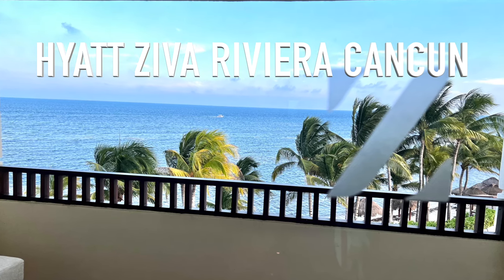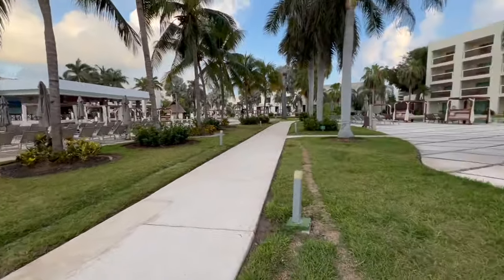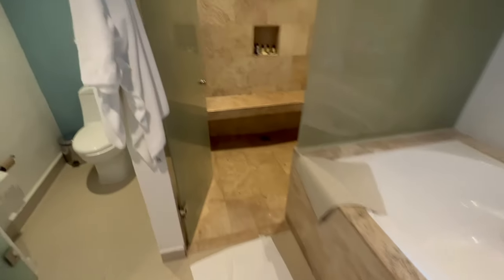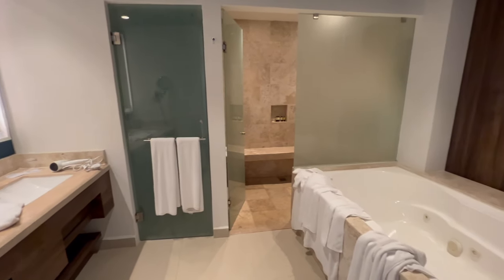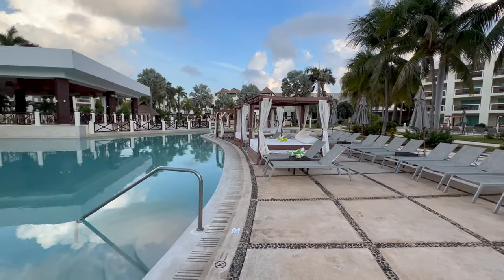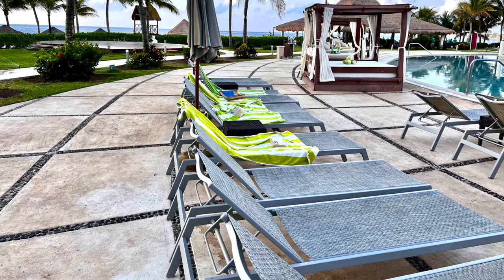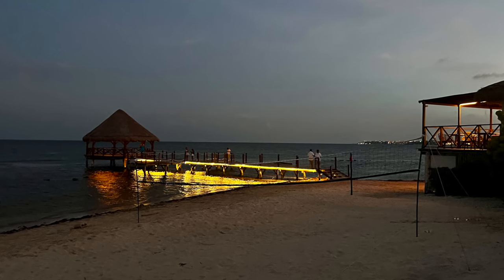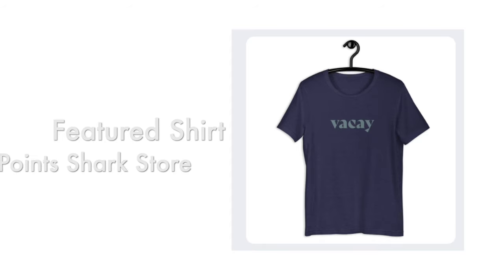Hyatt Ziva Riviera Cancun | HONEST Review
Is Hyatt Ziva Riviera cancun worth it or not?  Is this resort a hidden gem or a complete bust?
Everyone wishes for a holiday that can be truly enjoyed in an amazing resort somewhere beautiful without breaking the bank. The Hyatt Ziva Riviera Cancun is hands down one of the top ultimate budget-friendly all-inclusive family escapes. In this video, join us as we explore the countless amenities and activities tailored to families and vacation fun, ensuring an unforgettable all-inclusive experience. But could all of this be too good to be true or are there some important things to know? That is what we look to uncover - if this budget all-inclusive in Cancun Mexico is Worth It or Not!

Join us on our Mission to Help People TRAVEL BETTER - as we explore 3 things we loved about this resort and 10 ISSUES we had on our vacation.

Plus some great tips and items we love that make the vacay better.
Mini Fan
Locking Pool Backpack
Pool Float
(amazon)

Timecodes
0:00 - Intro
0:30 - Family Friendly
1:23 - Wallet Friendly
1:46 - Great Location
2:59 - Room Tour
4:56 - Issues
5:15 - The Gated Entrance
5:53 - Check-In
7:19 - Room Maintenance
7:36 - The Beach
8:01 - The Upsell!
8:33 - The Food
9:02 - The Waterpark
9:16 - Summer Heat
9:52 - Late Checkout
10:04 - Lobby
10:30 - Isla Mujeres Excursion

If you’ve found this video, you’re probably looking for:
- Hyatt Ziva Riviera Cancun
- Cancun vacation tips
- family friendly resorts in Cancun
- all-inclusive Hyatt Ziva
- best all-inclusive resorts in Cancun
- Cancun Mexico oceanfront resorts
- Isla Mujeres
- Cancun sailing
- cancun excursions

Not owner of music.  All credit to owner.

(In this video: hyatt ziva riviera cancun, beach resort getaway, budget friendly family vacation, best all-inclusive deals, mexico holiday savings, affordable luxury resorts mexico, cancun family adventure, hidden gems in riviera cancun, top activities for kids in cancun, relaxation and adventure in riviera maya, unforgettable beach holidays, exploring riviera maya's culture, mexico budget travelers guide, hyatt ziva riviera cancun review, is the hyatt ziva riviera cancun worth it)